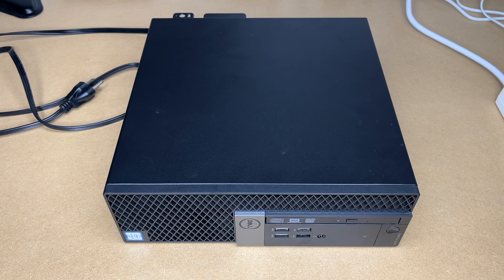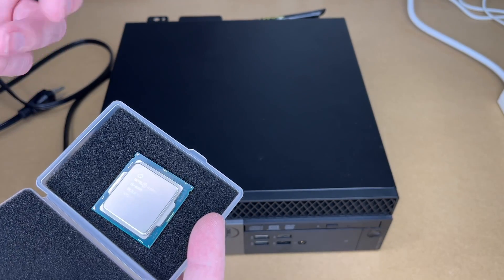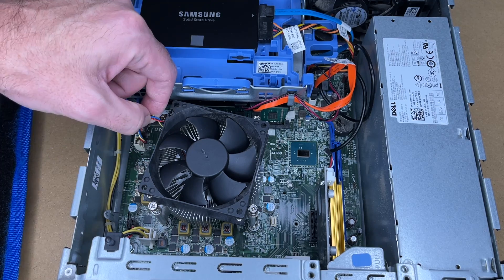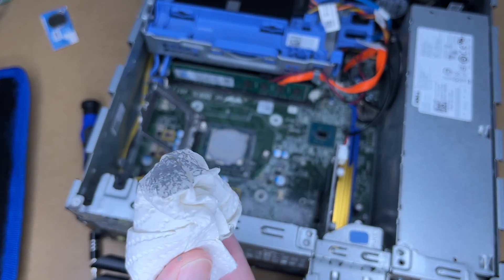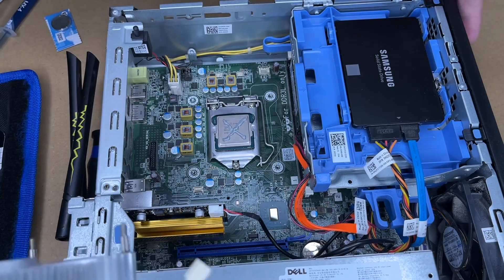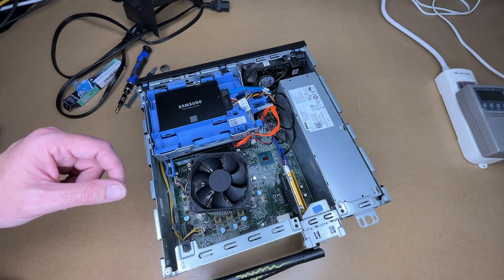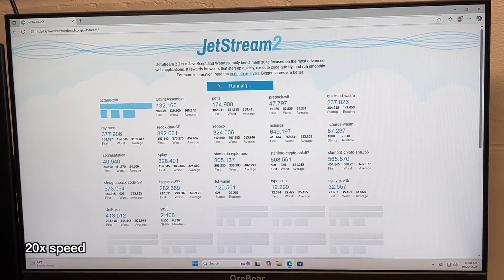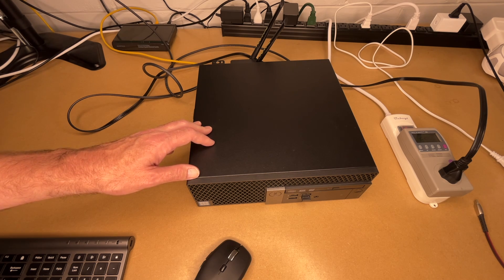Dell OptiPlex 3040 Intel Core i5 Processor Upgrade